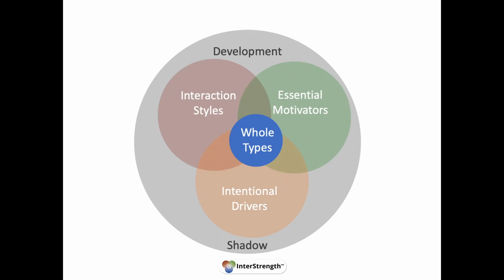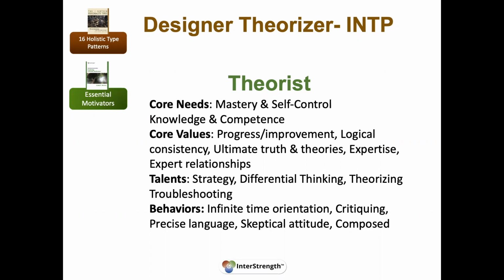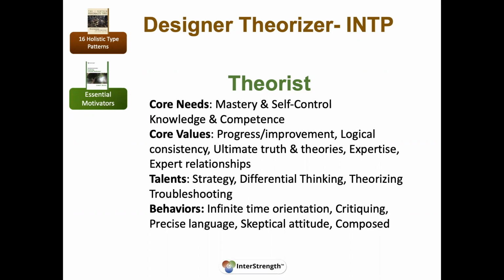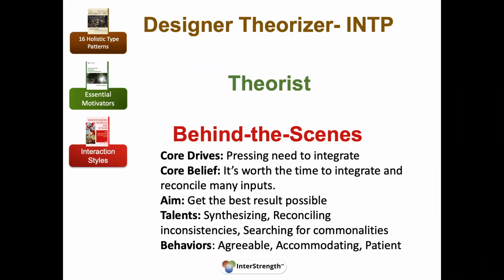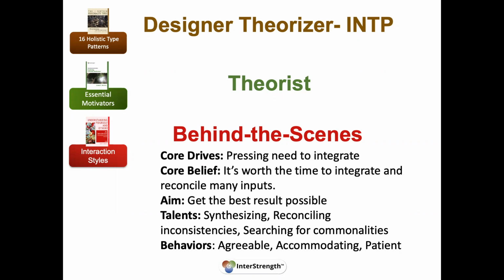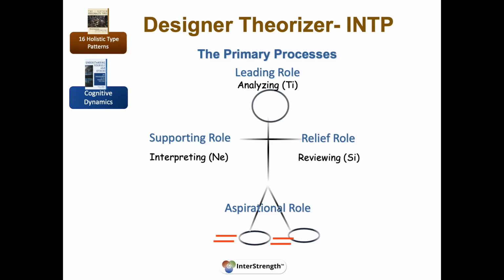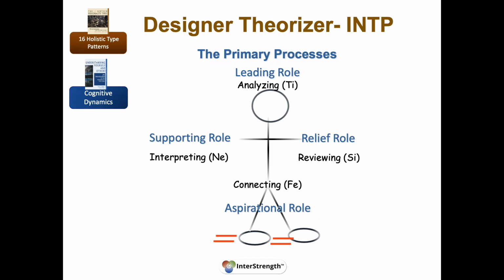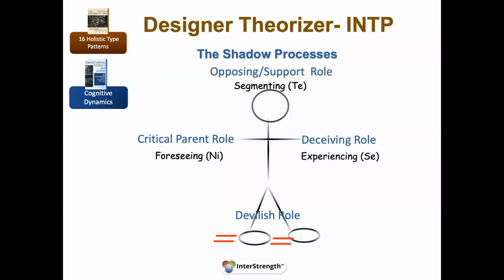INTP Designer Theorizer (Personality Type)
This is the second in a series that unpacks each of the 16 personality types as whole type patterns and using 3 different lens